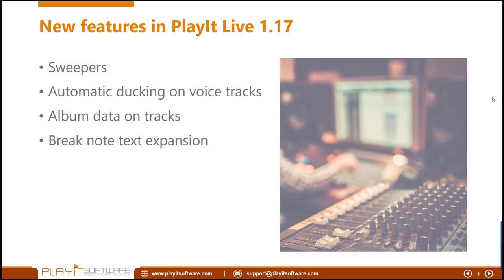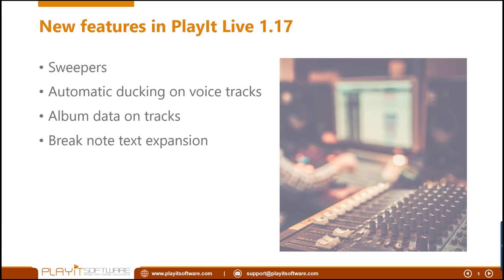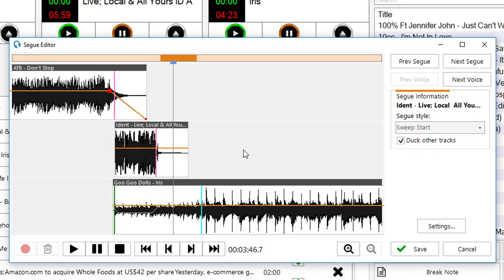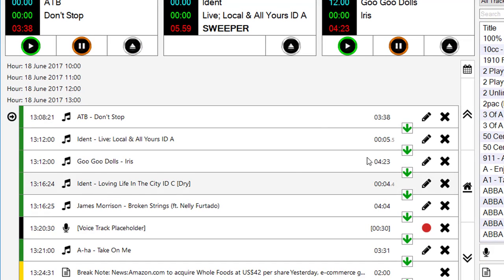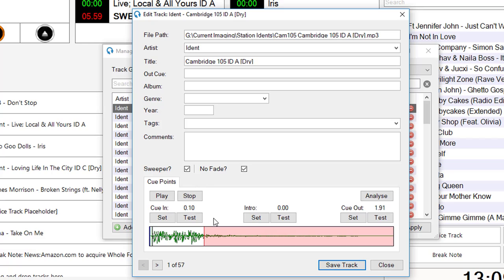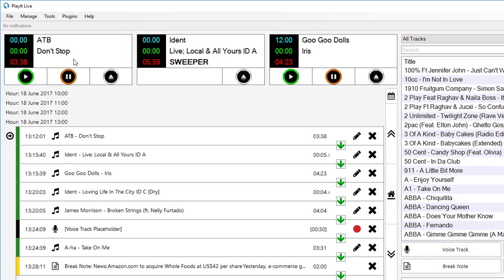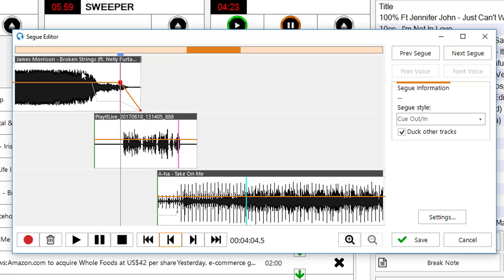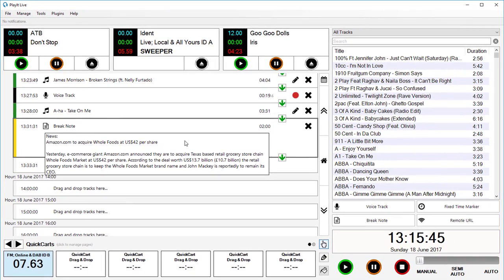"PlayIt Live 1.17: New Features" by PlayIt Software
Demonstrating the new features in PlayIt Live 1.17, including sweepers.